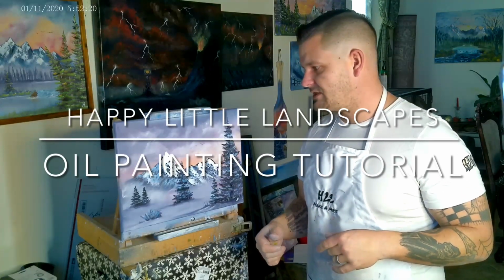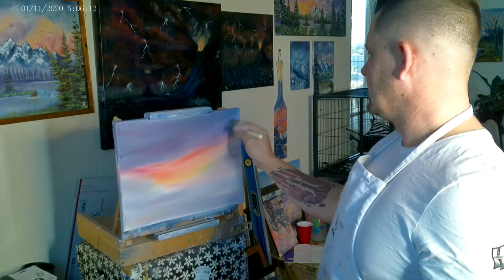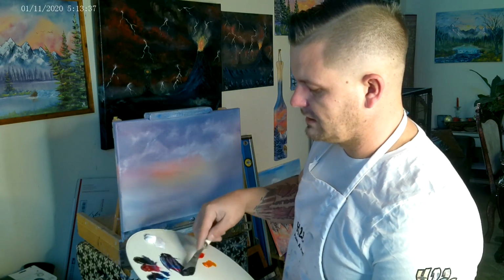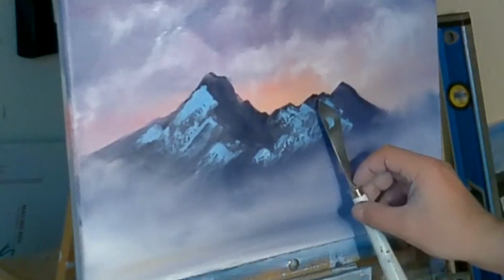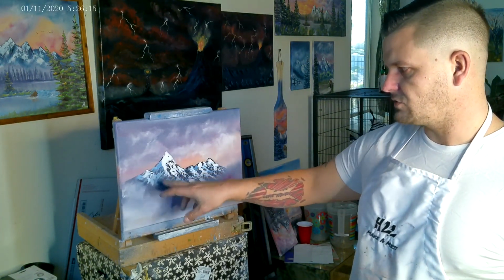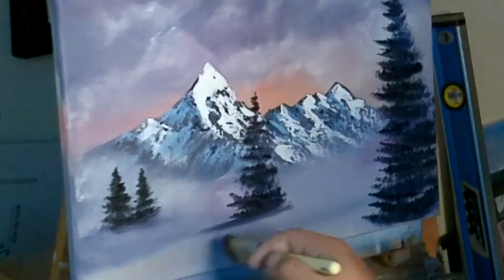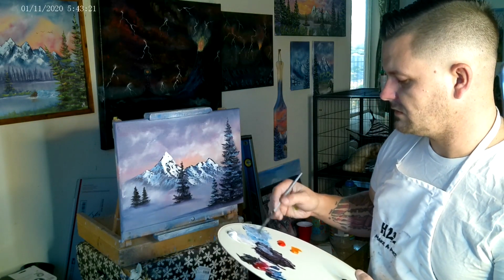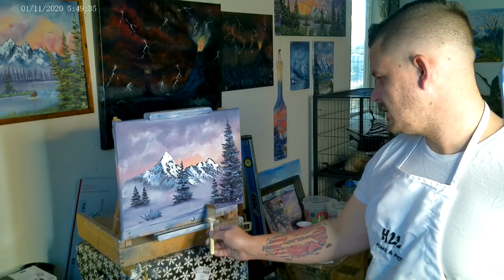Step by Step Bob Ross Style Oil Painting Tutorial on Canvas "Misty Mountains" by Josh Kirkham.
Today we used 6 colors and a few brushes to create this beautiful snowy meadow scene. Follow along with this simple Tutorial and paint one with me!

You'll need Prussian Blue, midnight Black, Alizarin Crimson, Indian yellow, bright red, and Titanium White. Plus paint thinner, a beater bucket and a few brushes and a palette knife.

when you're finished